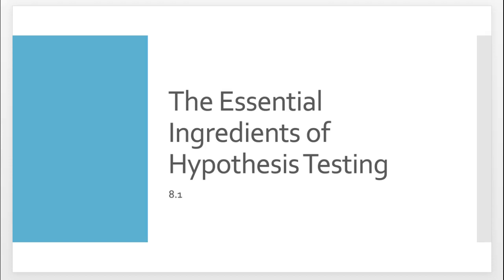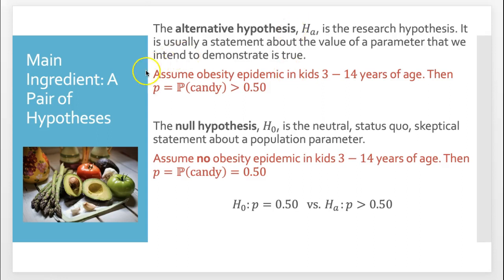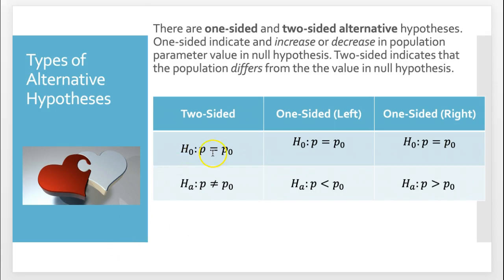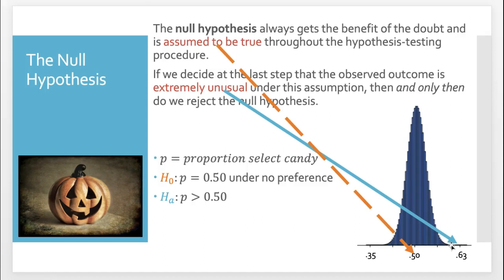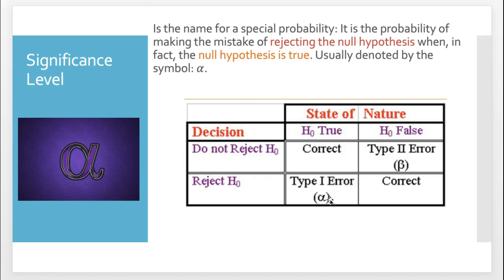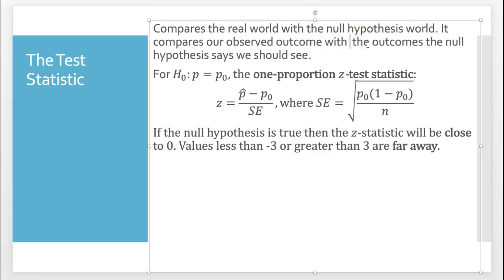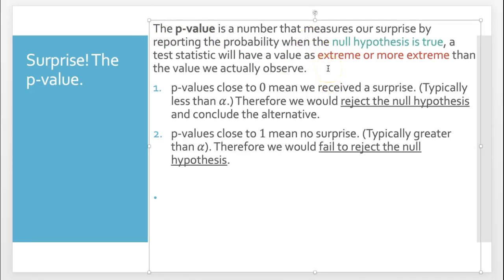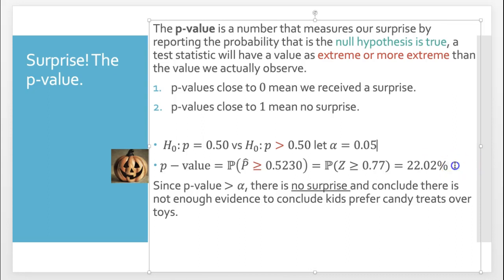Ch. 8: HT Proportion